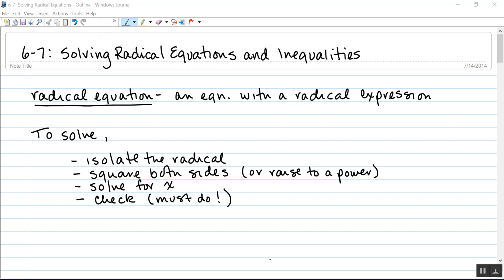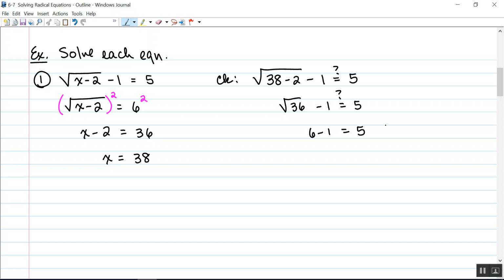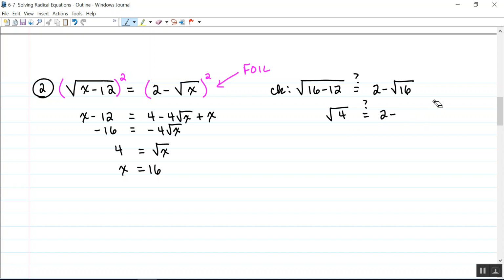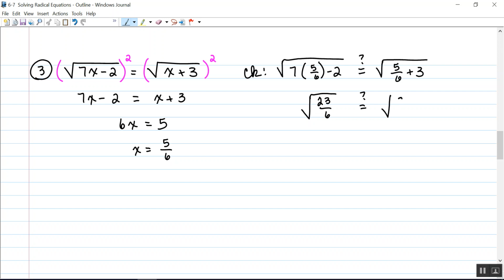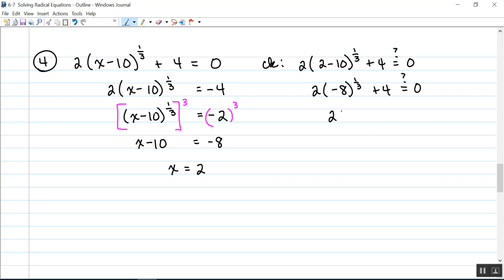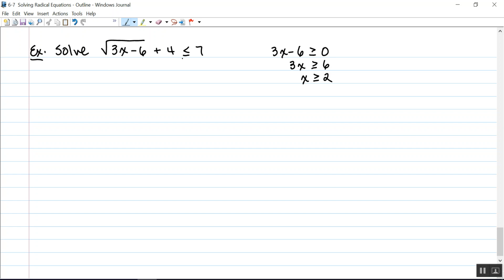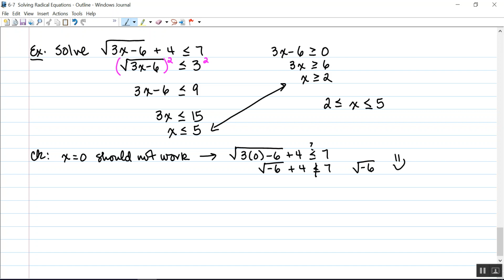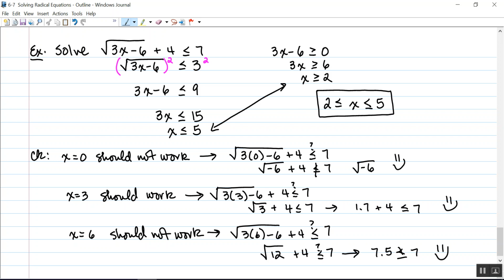6-7 Solving Radical Equations and Inequalities